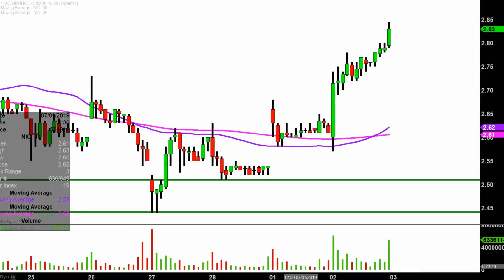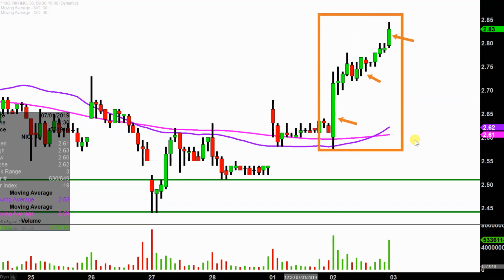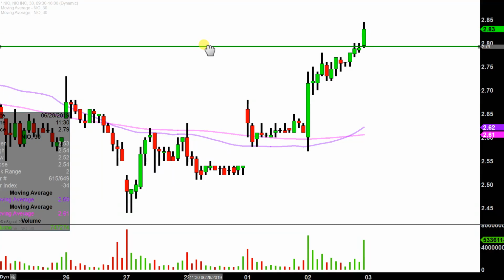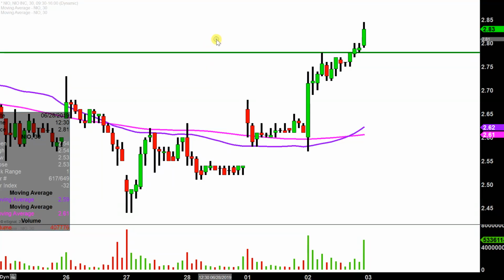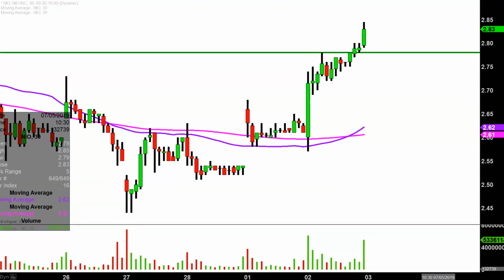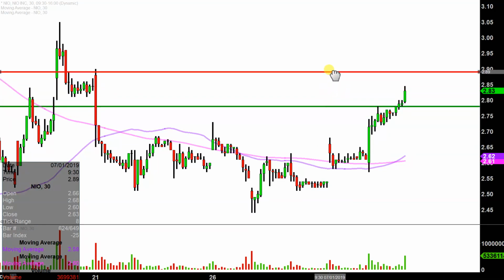NIO Inc. - NIO Stock Chart Technical Analysis for 07-02-2019